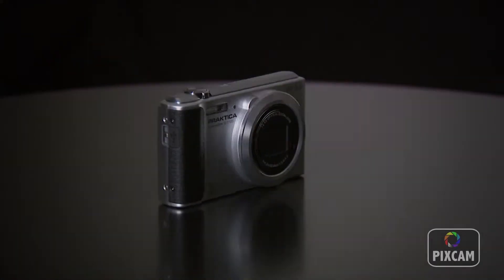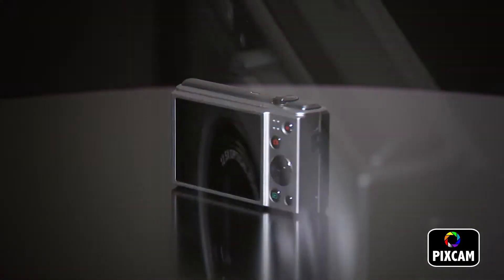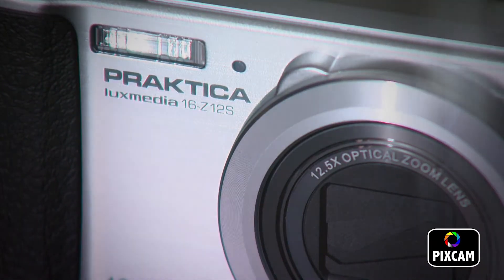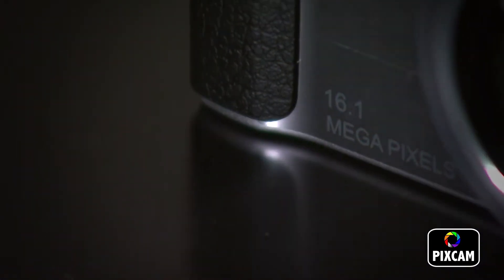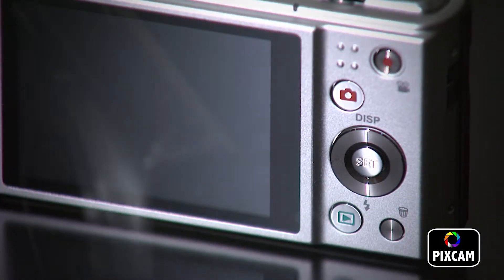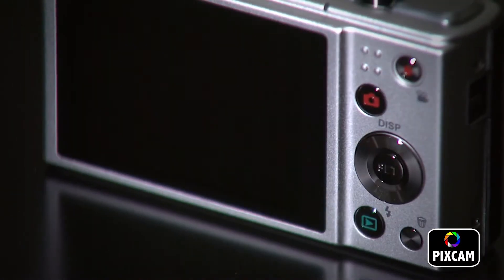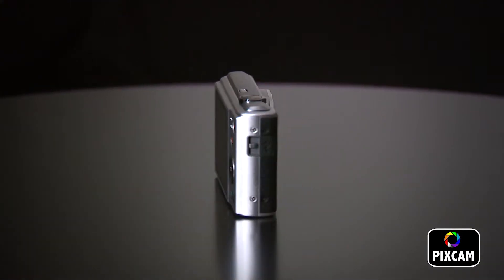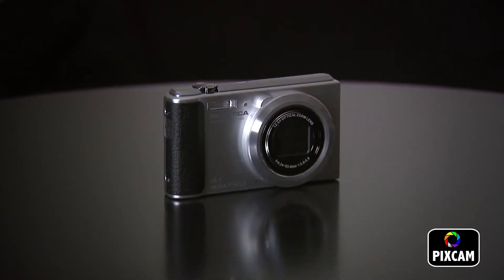Praktica Luxmedia 16-Z12S - Pixcam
16 Megapixel digital still camera, , 12.5x optical and 4x digital zoom, 16MP CCD, 6.9 cm (2.7") TFT color monitor, optical image stbilizer, HD (720p) video resolution, 32MB internal memory, supports SD/SDHC/SDXC memory cards, super macro, manual focus, metal body

Pixcam
Railway Road
Buncrana
Co. Donegal, Ireland